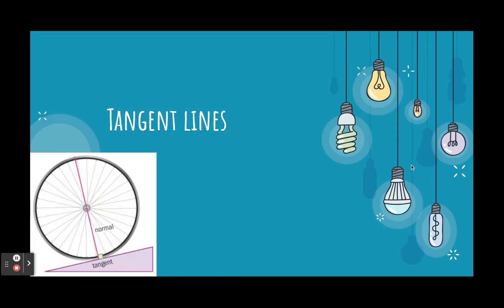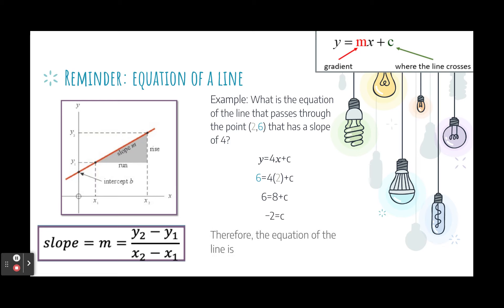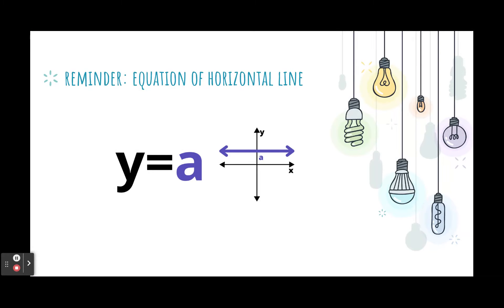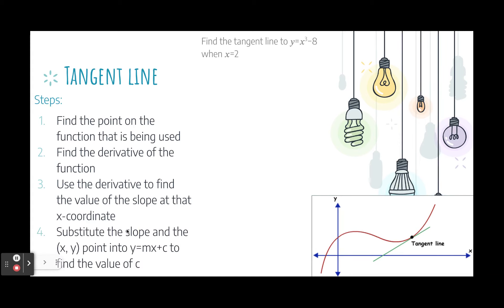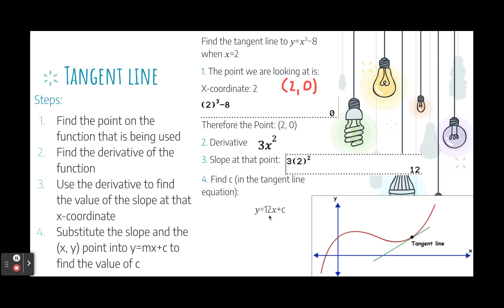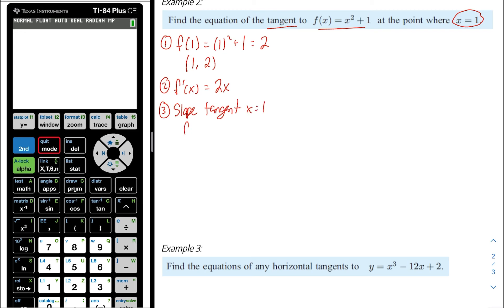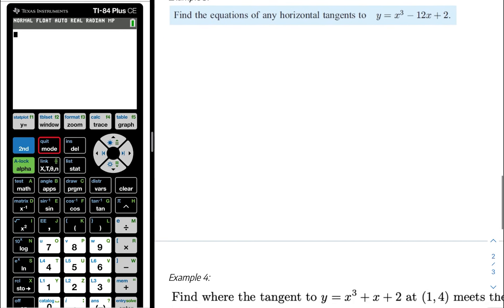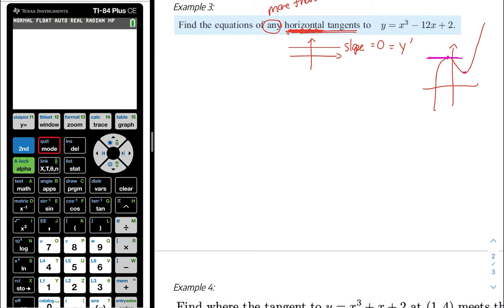02-Tangent Lines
Finding the equation of tangent lines
Unit 5: Calculus
Applications & Interpretation - Standard Level